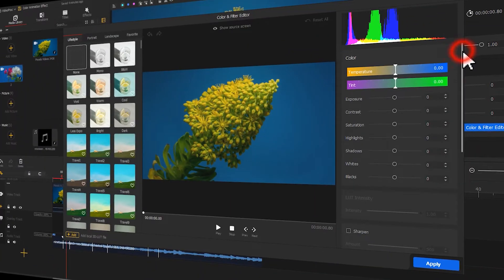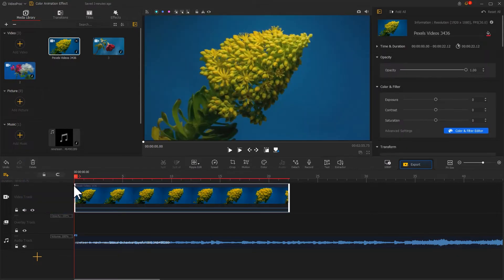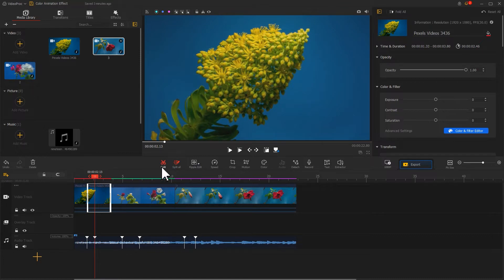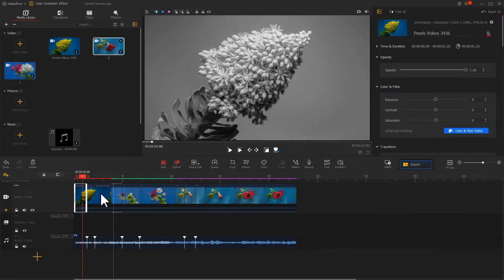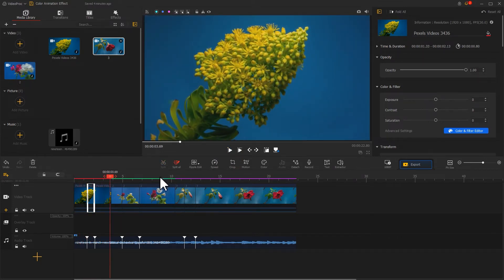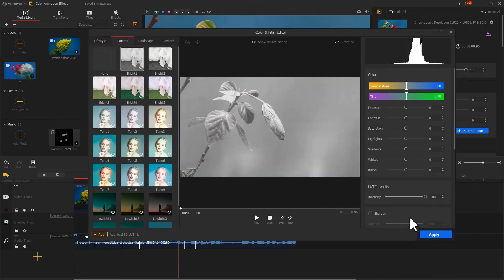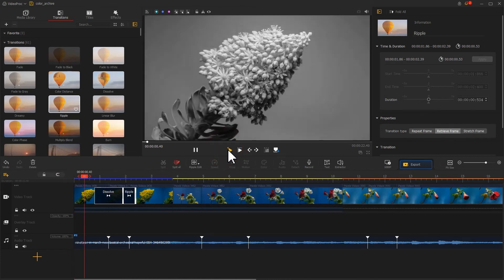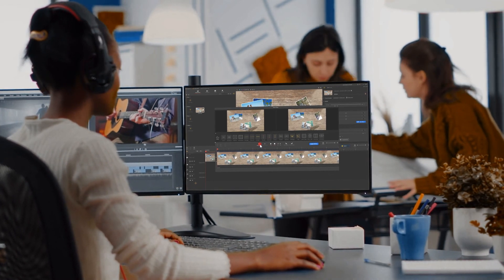Cinematic Color Grading: Black and White to Color Transition in ONE Minute | FREE VideoProc Vlogger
In today’s video, let’s have a look at how to make the black-and-white to color transition in the easiest way. With the blossoms growing from buds to bloom, the color changes from black and white to colored. And to make the color-changing process feel more natural and comfortable, we’re going to edit the changes in the color to the music beat.

The video editor we use to make this awesome color-changing effect is VideoProc Vlogger. It offers powerful color grading tools, a raft of nice transition effects, and a variety of editing tools such as the motion editor and audio analyzer.

Timestamp:
00:00 Intro
00:47 Edit the video
05:05 Add Transitions
06:11 Summarize